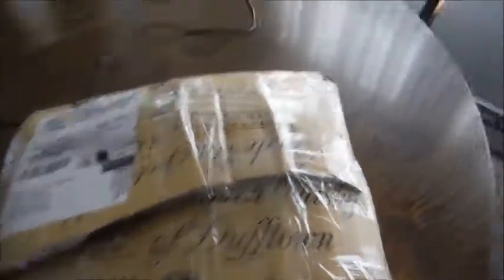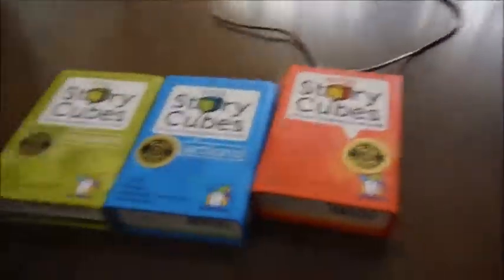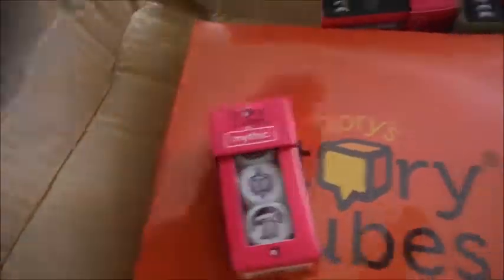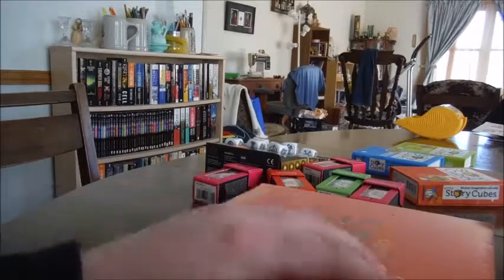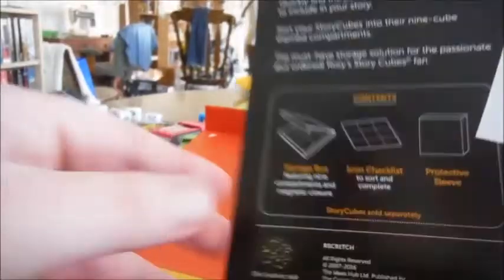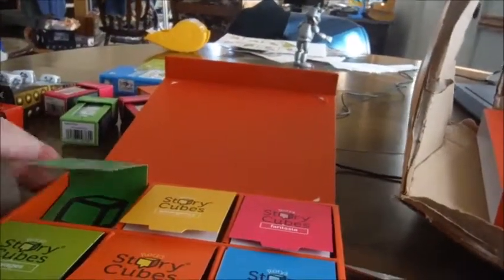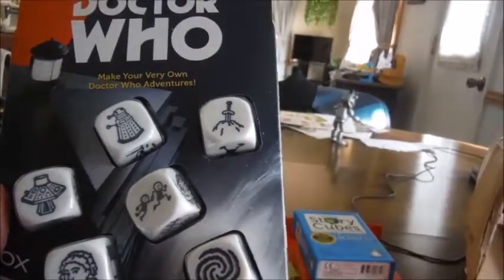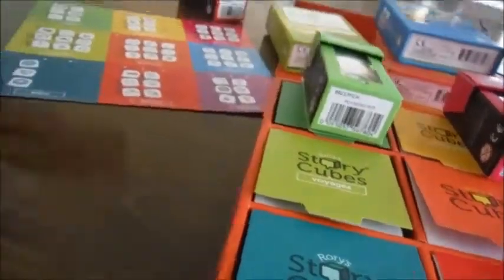StoryCubes Unboxing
Yet another outdated backogged video. I swear I'll get those up. eventually.

*ahem*

Anyway, here we have the unboxing video of assorted StoryCubes sets.
I did not get all of the available mixes--in fact, between the cost to buy and ship, and my own personal writing preferences there are some I might never buy (or might not buy for a long while, anyway), but in this video I showcase the ones I selected from the beginning.
And those are:
The collector's box, of course
Animalia from the Primal set
ALL of the Fantasia set (enchanted, mythic, medieval)
All of the base sets (voyages, main, actions)
Powers from the heroes set.
And the Doctor Who Storyworld set, which fits neatly into the space for the (currently) absent "astro" set.

Due to my assorted fanfics, I might choose to include the Batman Storyworld at a later date (though as my fanfics are geared towards Flash rather than Batman, it's hard to say), and of course there is the matter of keeping an eye out for future mixes such as those that came out last year and those due to be released this year.

Maybe some day I'll try to showcase a story made from these cubes. all in fun, of course.